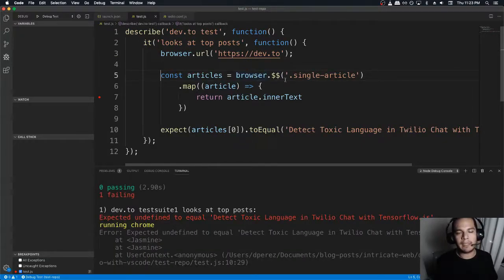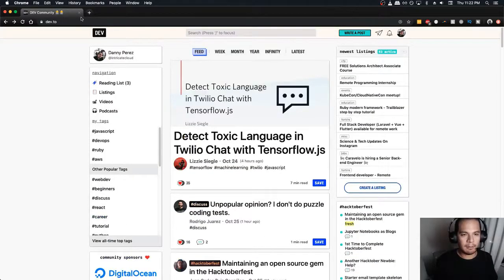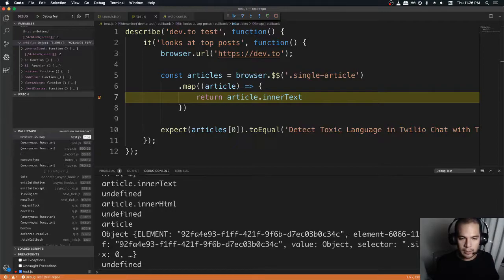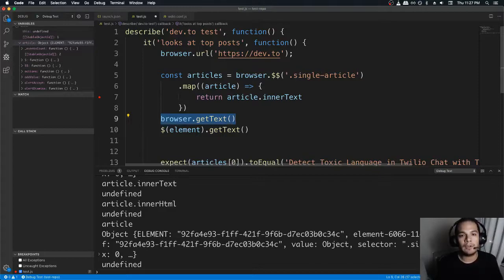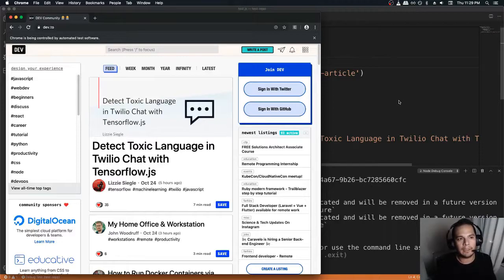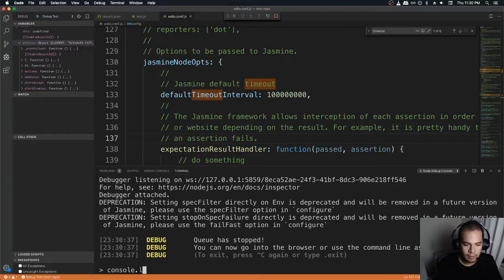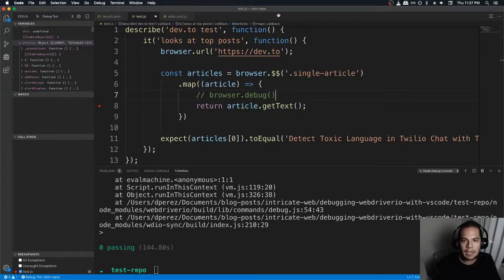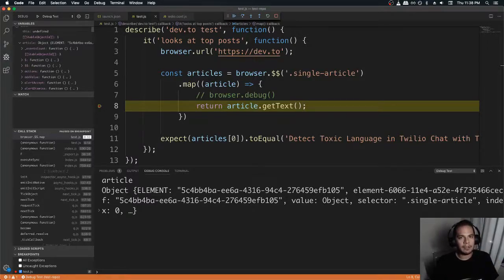using browser.debug with vscode debugger to debug a webdriverio test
Debugging a test? Here's how to use browser.debug and the vscode debugger to troubleshoot your test. Theres a few things to keep in mind when deciding whether you need browser.debug() or when you should use the vscode debugger.

Check out my blog post on this topic here to see some code samples

If you want to see how to configure webdriverio to the VS Code debugger so you can step through your tests - check out my video